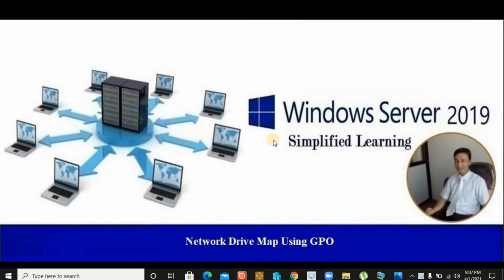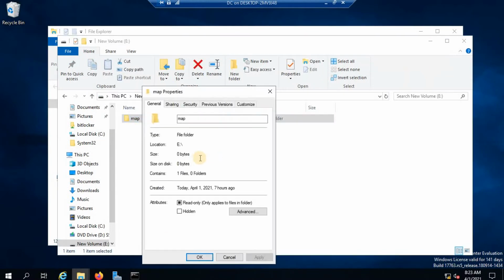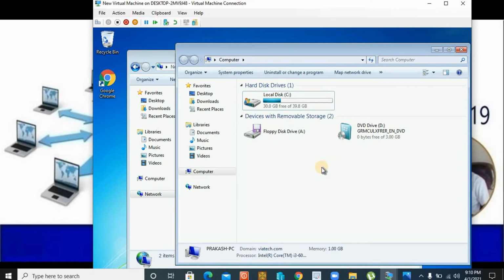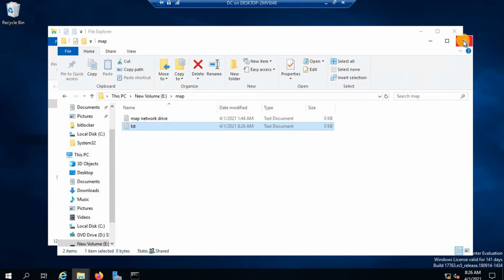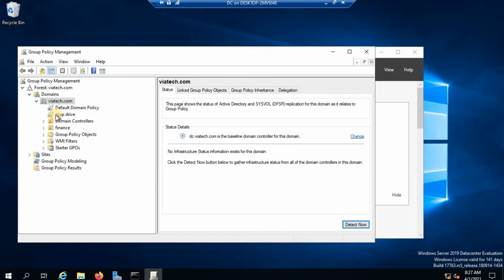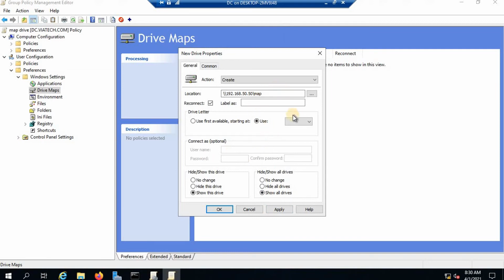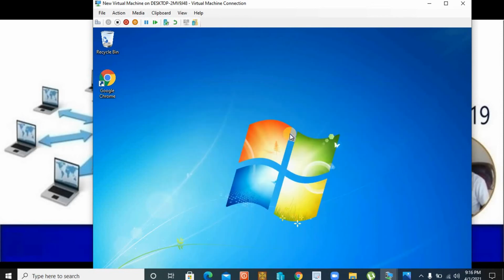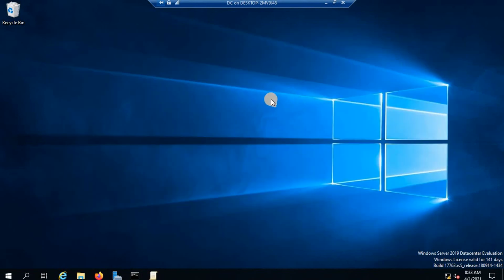54-How to map Network Drive through GPO in Server 2019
MAP NETWORK DRIVE